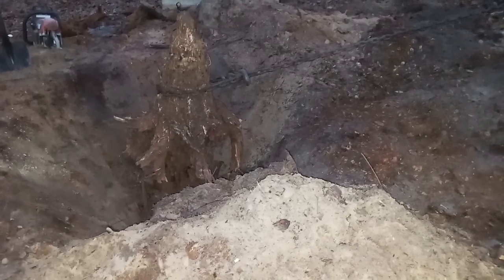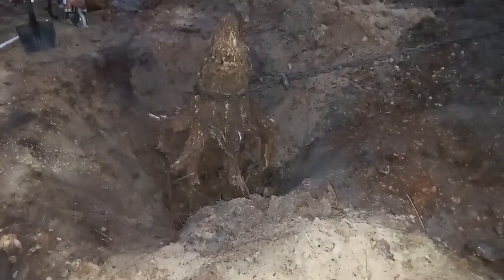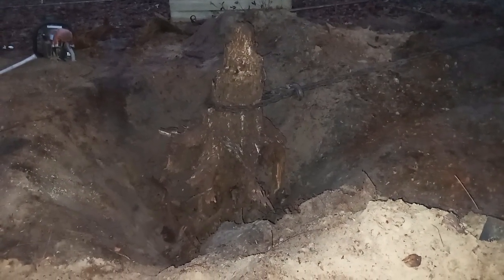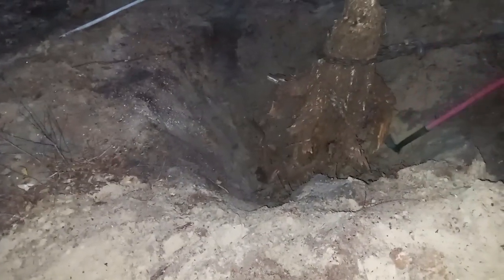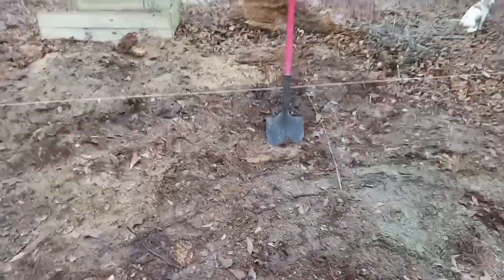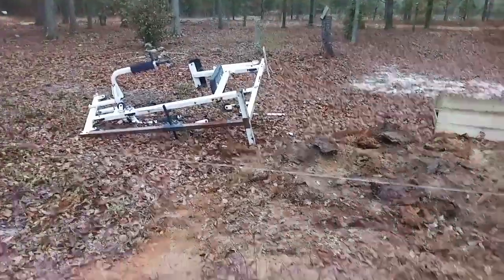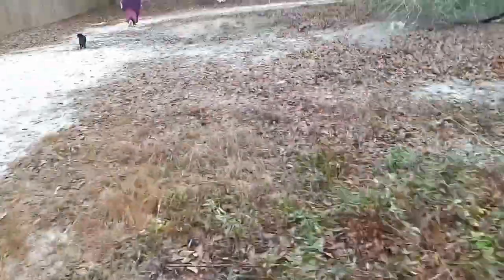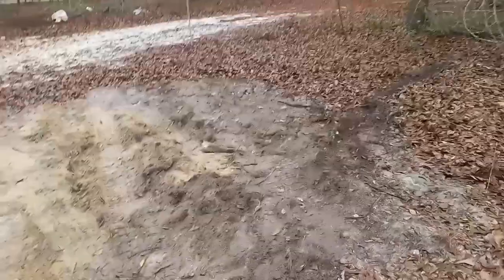Pine tree stump removal